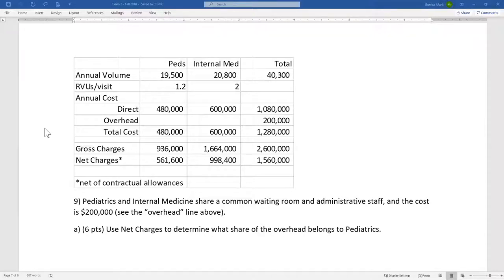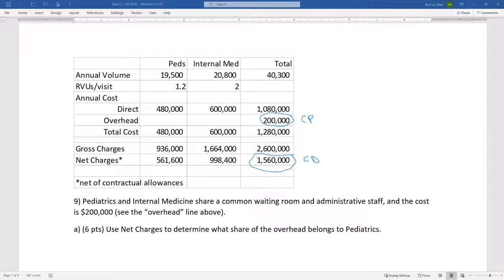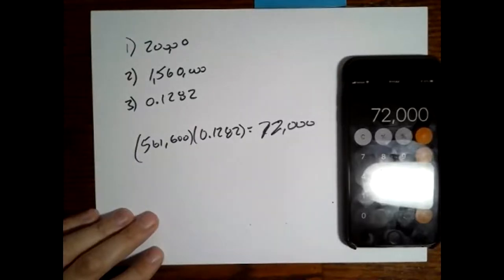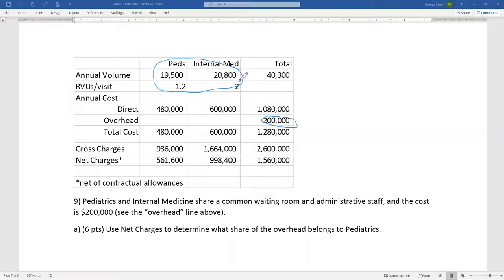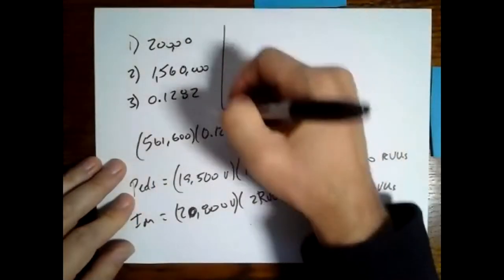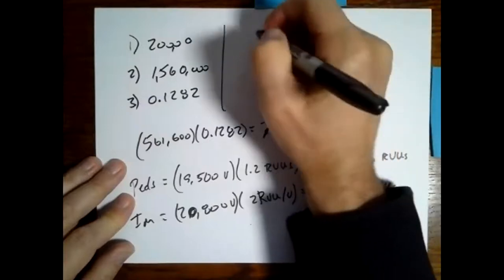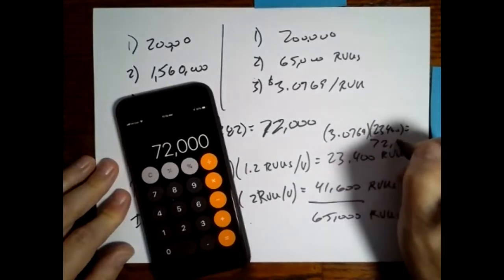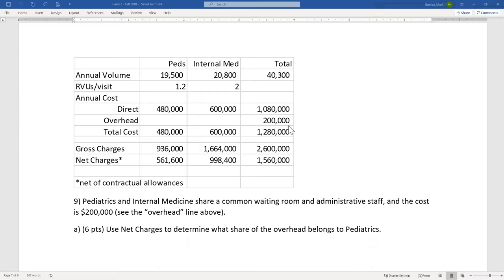Exam 2 2018 Problems 9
This video works through problems 9 from Exam 2, 2018